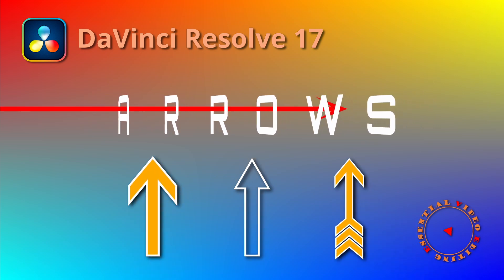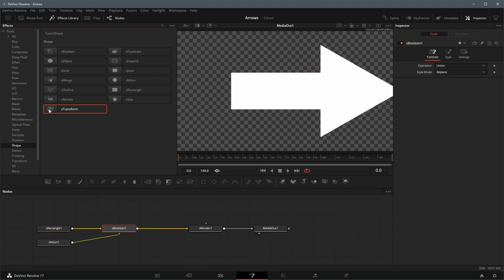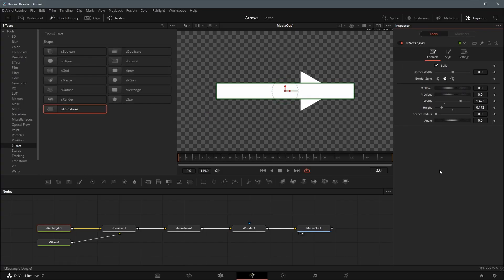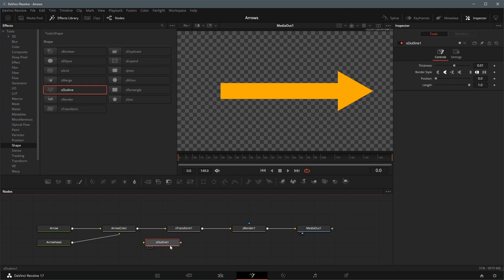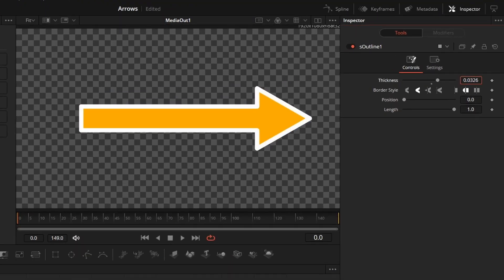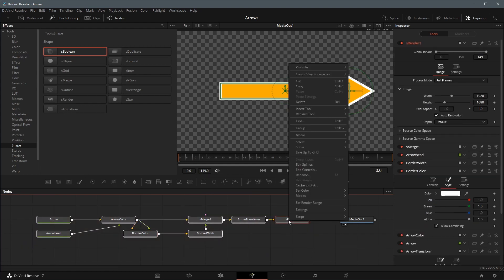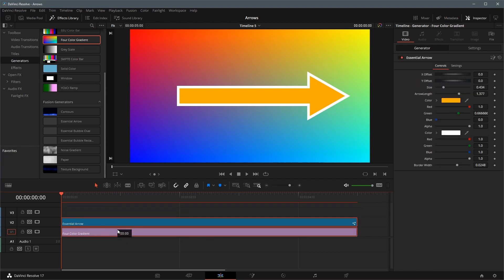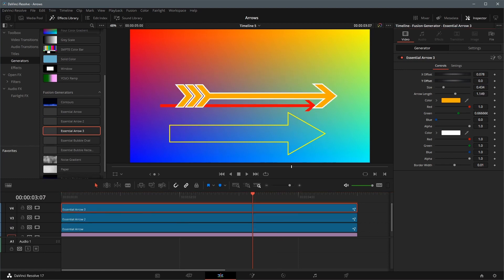Create Arrows using Fusion Shapes and Save as Group Macro Templates in DaVinci Resolve 17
In this video we create some arrows with Fusion Shapes, and save as group macro templates for reuse in the edit page.